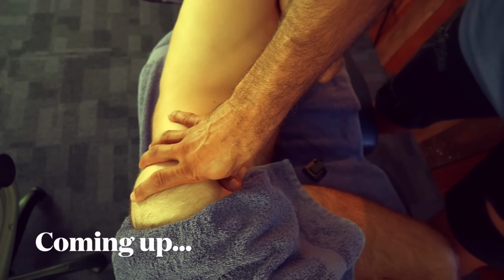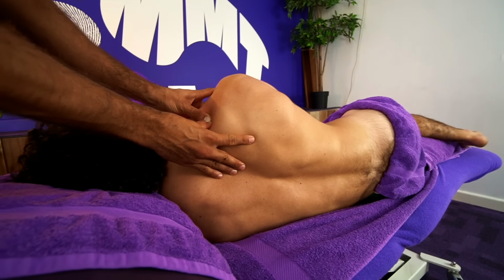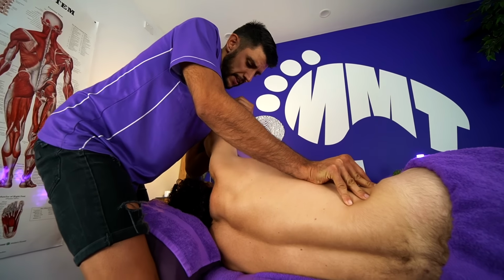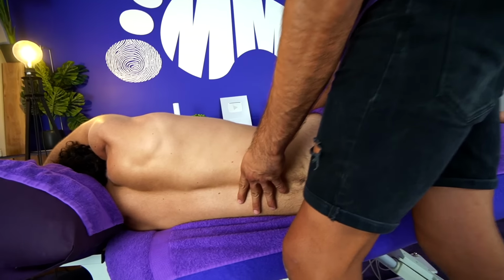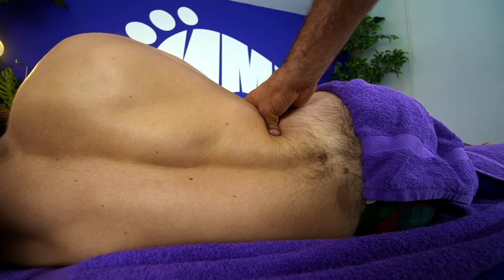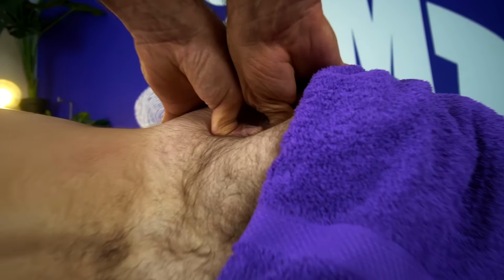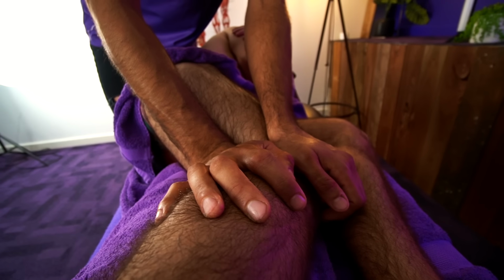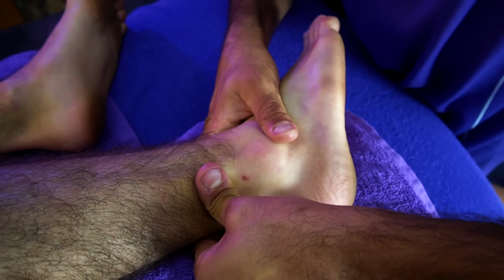HAIRY MAN MASSAGE! How To Treat Side-Lying